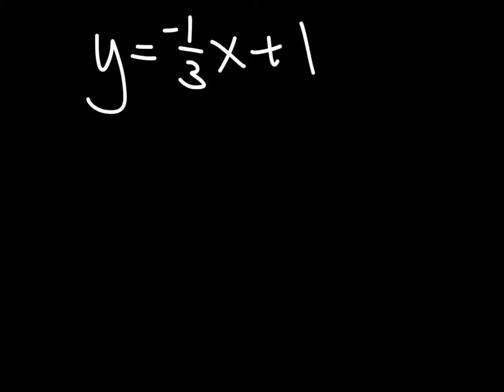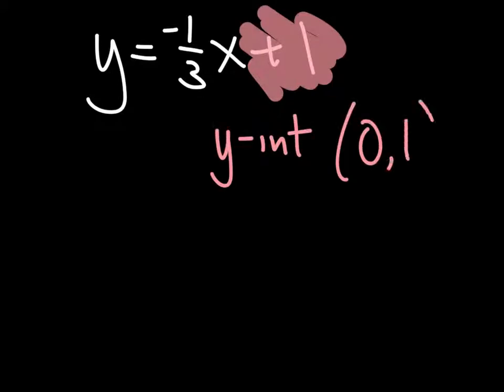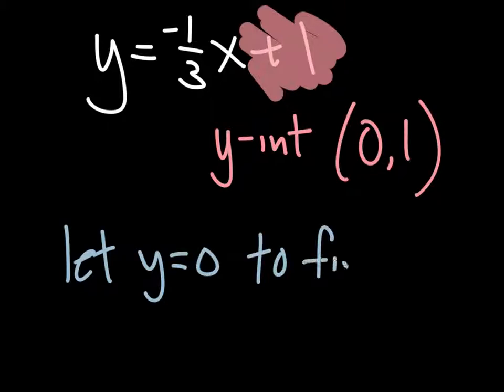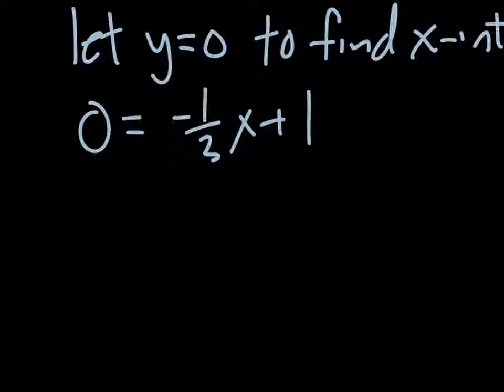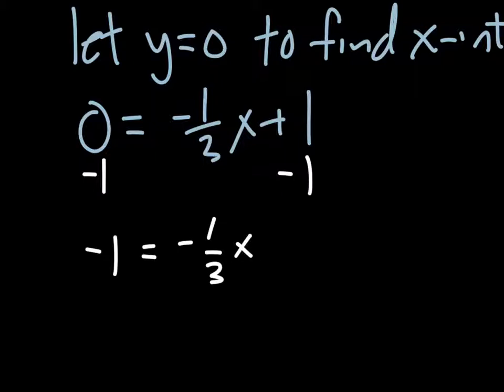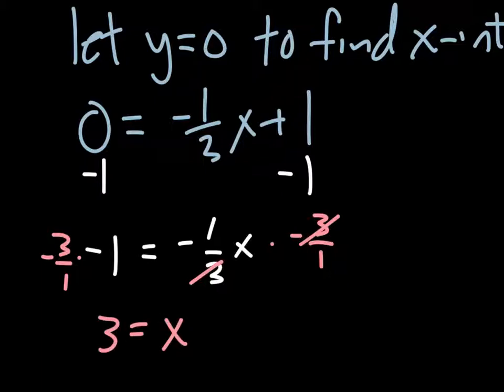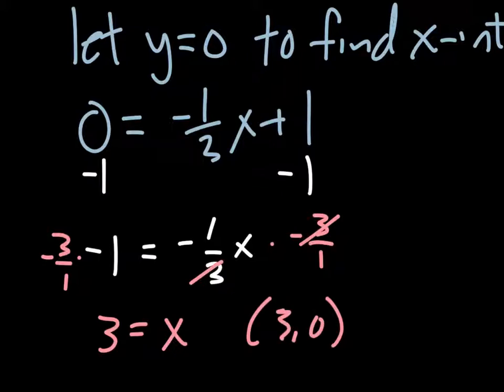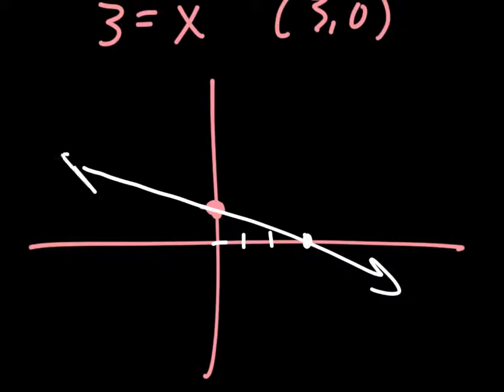Finding x-intercepts and graphing lines